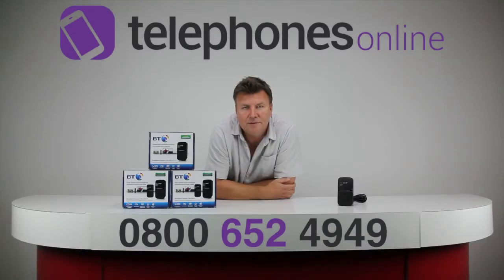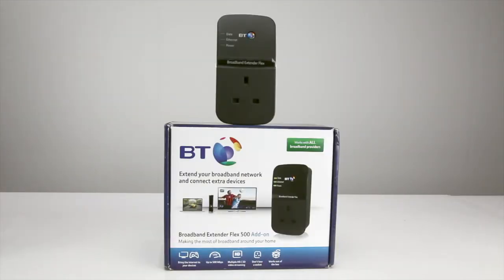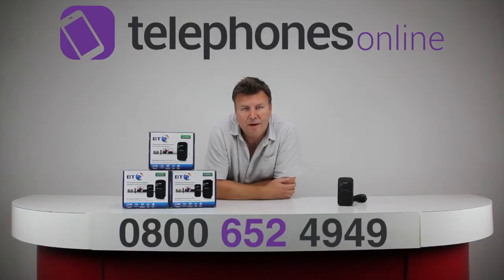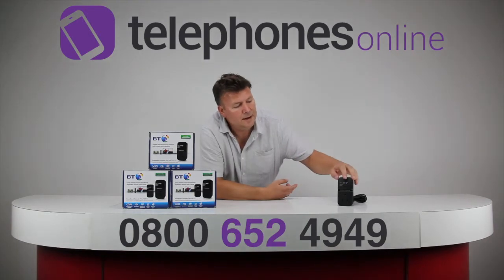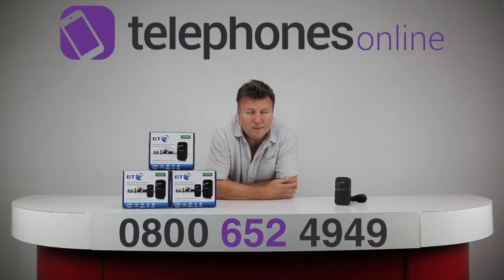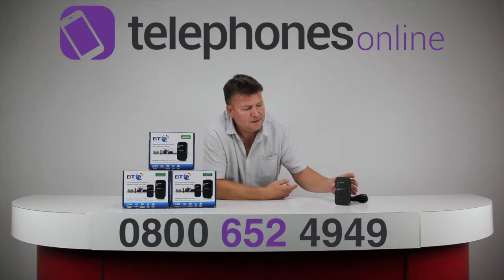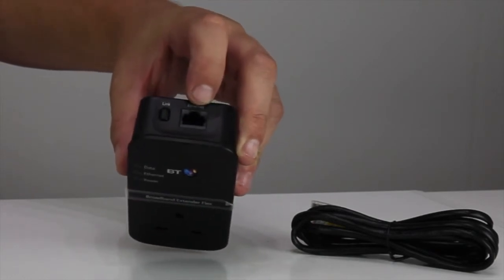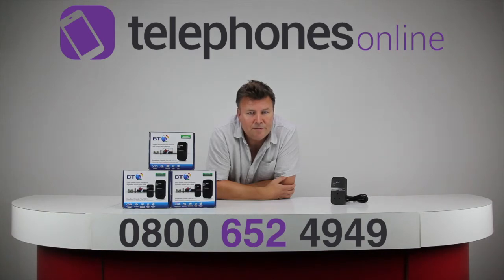BT Broadband Extender Flex 500 Add-On Review By Telephones Online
Telephones Online presents The BT Broadband Extender Flex 500 Add On.